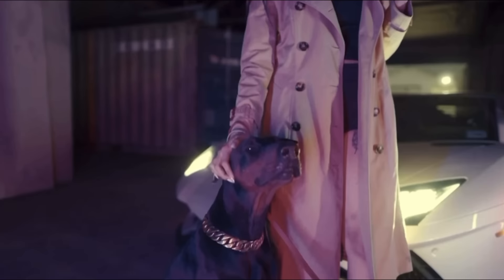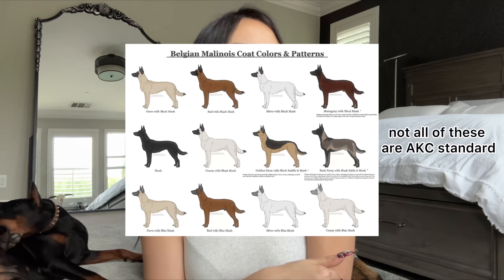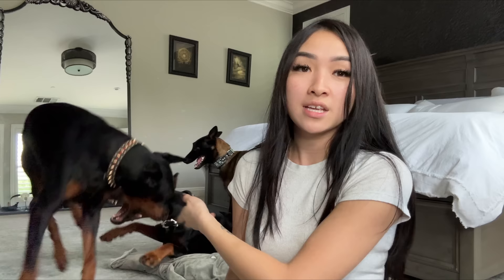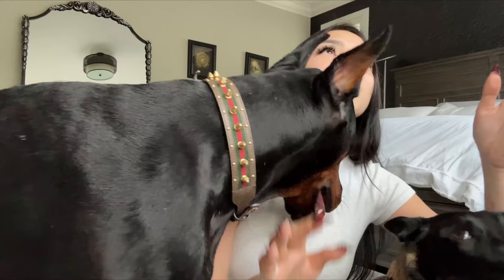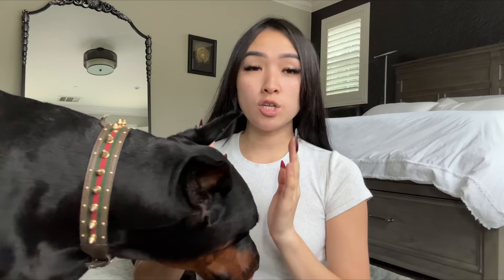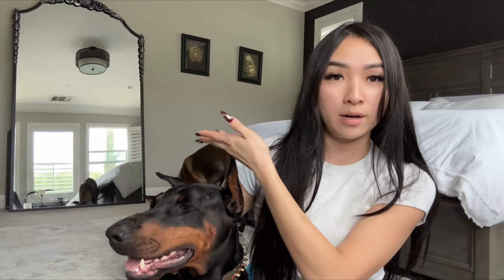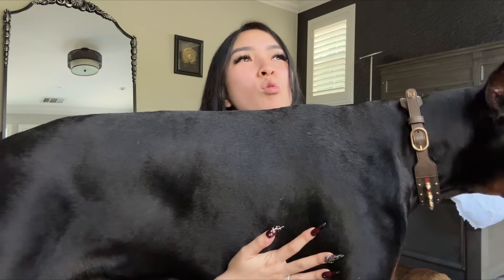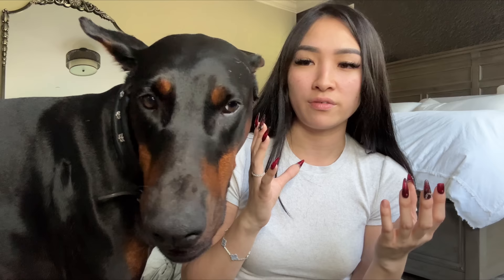BELGIAN MALINOIS VS DOBERMAN | WHICH ONE IS RIGHT FOR YOU?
In today's video I'll be going over the pros and cons that come with keeping both Dobermans and a Belgian Malinois!

♡SOCIALS♡
Personal IG:

 / celinetails
Doberman IG:

 / dracotheedo.  .

Love,
Celine + Draco + Katana + Wulf + Pablo+Beretta